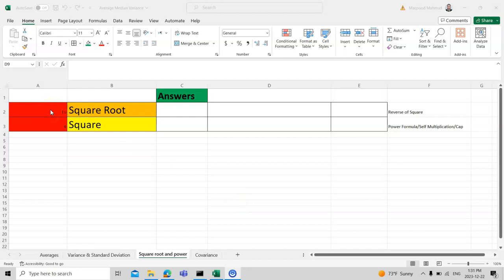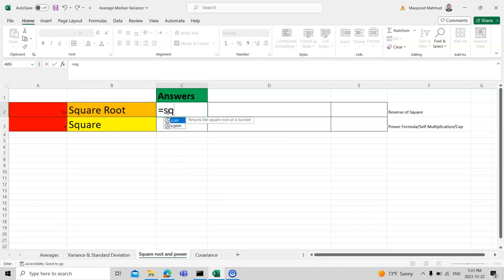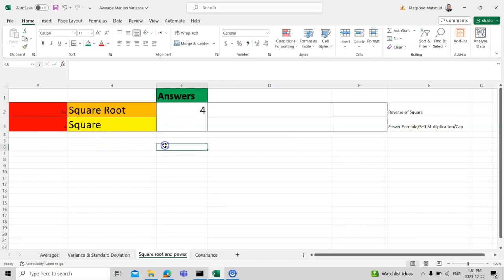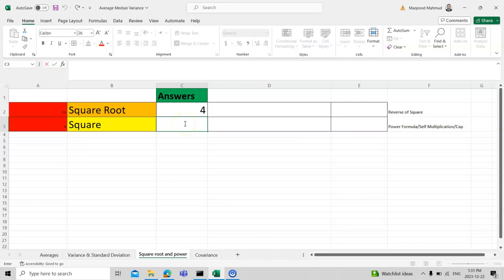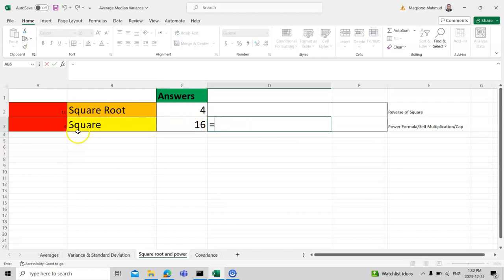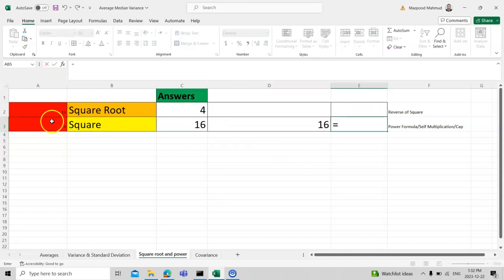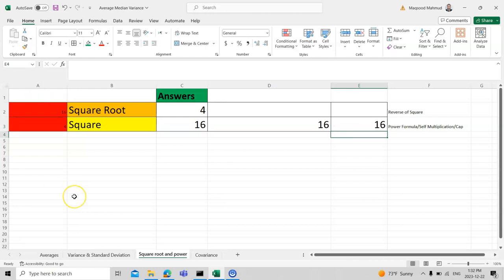How to find square and square root in Excel for Kids !!!